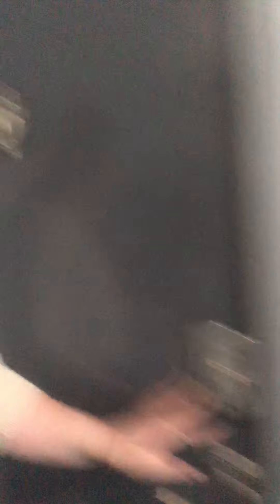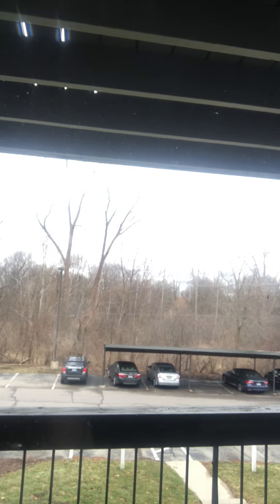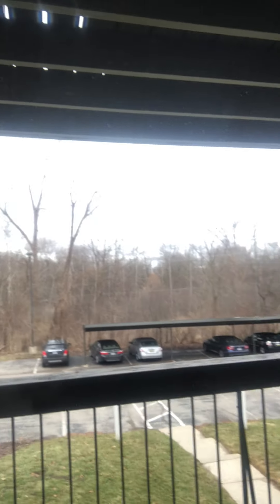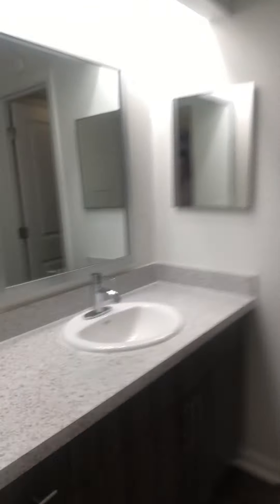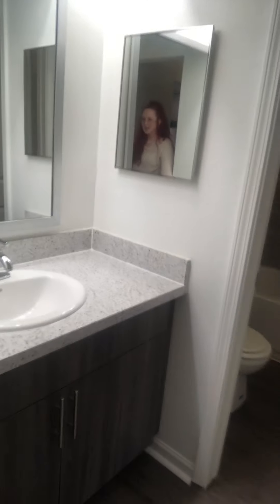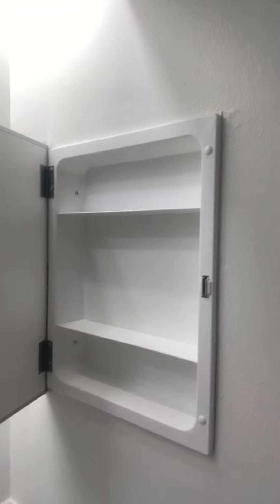Premium Caribou (Grey Scope) - Available NOW for immediate Move-In!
4444 Swiss Stone Lane E Apt. 2D - Now available for immediate move-in! This is one of our beautiful grey scope Caribou apartments that features vinyl floors in the living room, a beautiful balcony space, gorgeous stainless steel appliances, and more all available now! or give us a call at (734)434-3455 today.